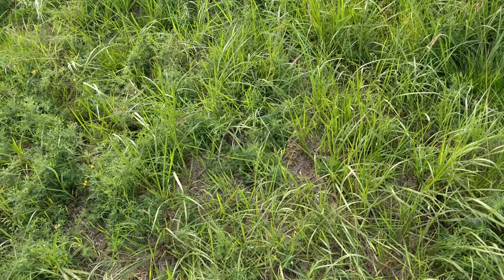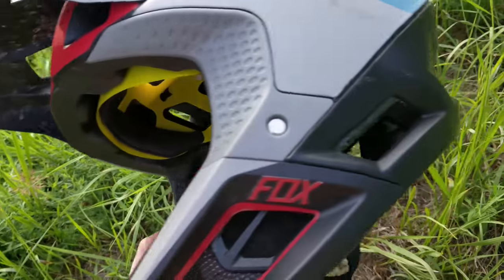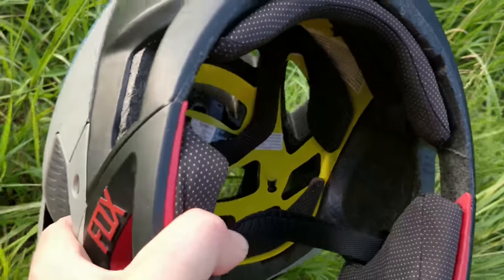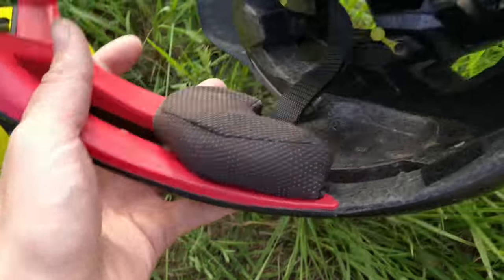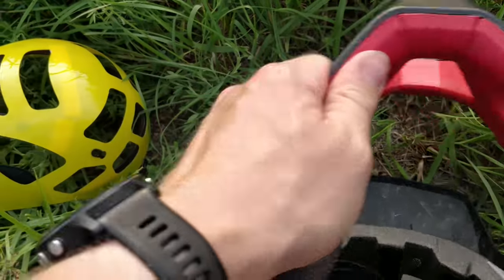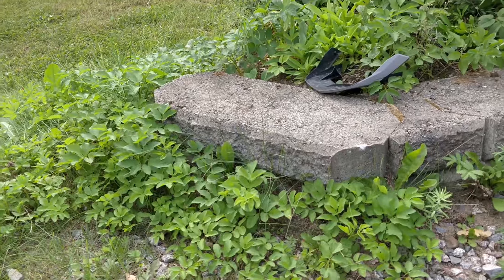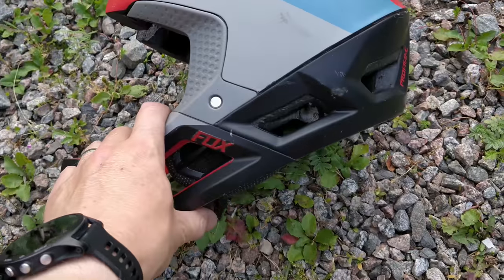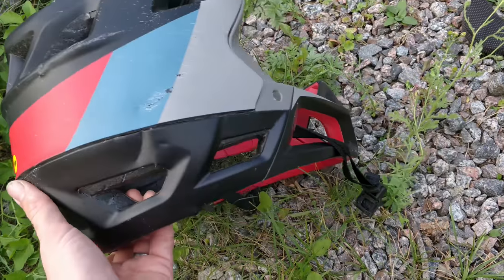Fox Proframe MIPS helmet crash tested!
Fox Proframe MIPS helmet review after a decent crash and a concussion. I'd say avoid this helmet and buy a proper DH helmet instead.